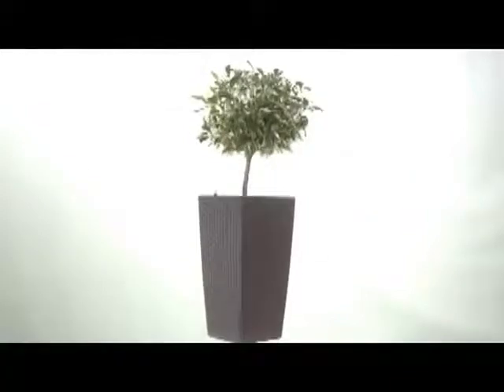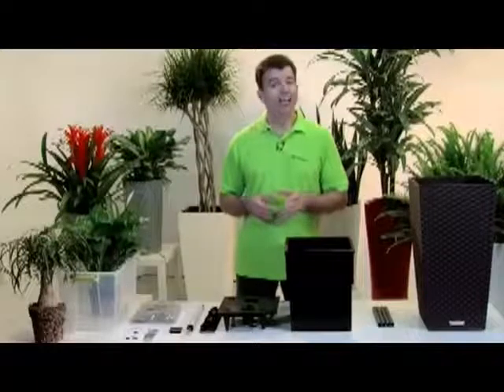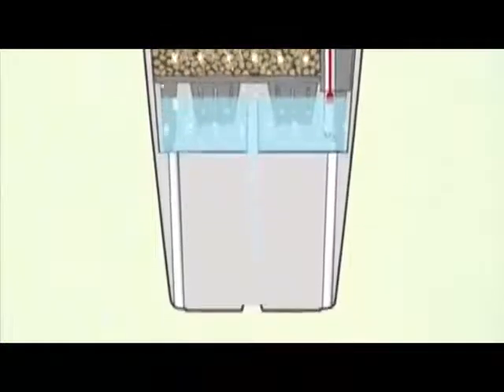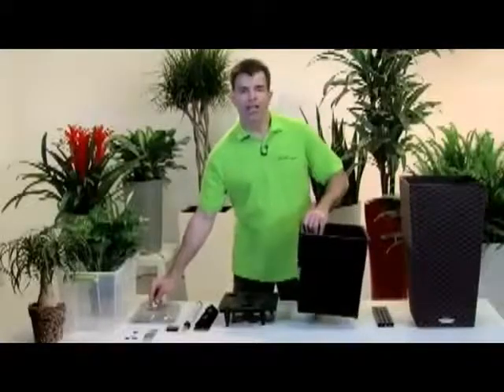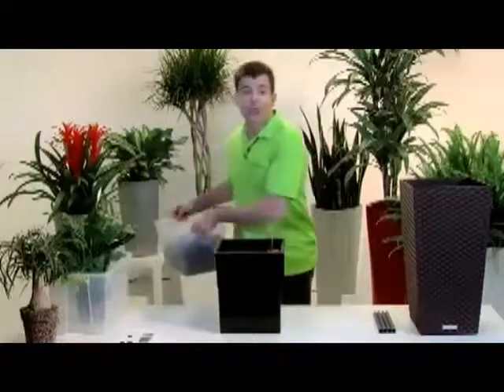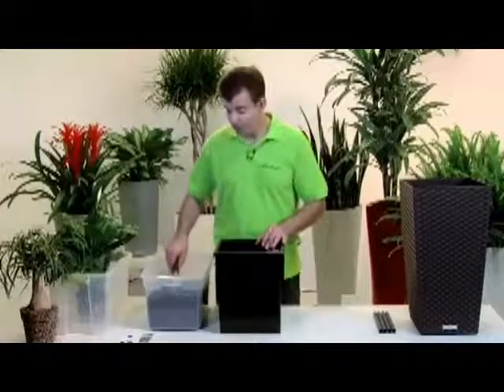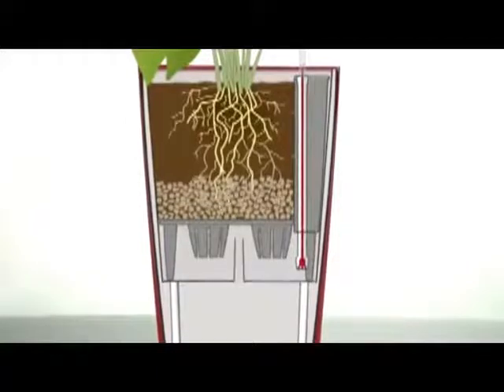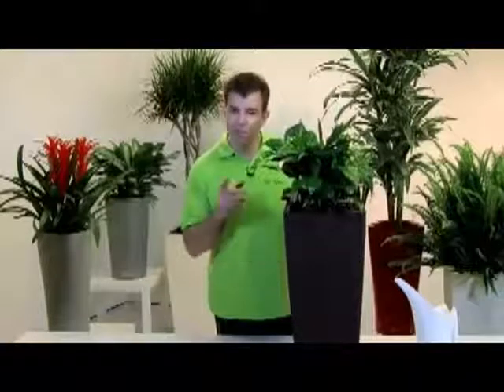Lechuza Balconera Cottage 50 - All-In-One, Mocha Reviews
This is the best Planters in the marketplace with cheap price that you can easily afford.

Wicker-like surface makes the Balconera an attractive option for any home
Made in Germany of durable frost and UV resistant PP plastic for indoor or outdoor use
Easy to lift liner with retractable handles makes planting a breeze
Self-Watering System features inorganic granulate compounds that provide the right amount of water to plant roots
A water-level indicator lets you know when it is time to refill the reservoir
Color:Mocha
| Style:50
Discover the perfect way to bring your patio and balcony to life with the BALCONERA Cottage 50. This versatile planter can be placed on decks and used as a floor planter or hung from walls and railings as a windowbox planter thanks to the optional brackets. These easy-to-use brackets (purchased separately) fit into the bottom of the planter, making them an invisible support system. Plus, the BALCONERA Cottage 50 wicker finish allows you to seamlessly incorporate it into your home's current furnishings. Like most LECHUZA planters, the BALCONERA Cottage 50 comes equipped with an easy-to-lift liner that makes planting simple, especially when using the planter with the optional brackets. Don't worry about juggling the planter and brackets as you hang the heavy pre-planted windowbox. Simply hang the empty planter from a window or balcony railing, remove the liner to plant your beautiful flowers or herbs, and then reinsert the planted liner with retractable handles into the already-hung BALCONERA Cottage 50. Furthermore, the LECHUZA signature water reservoir supplies water to your plants as needed, extending time between watering. Users can easily monitor their water reservoir levels with the planter's water-level indicator, which shows when the reservoir needs to be refilled, taking the guesswork out of plant care. Also included with this planter is LECHUZA specially-formulated plant substrate, LECHUZA-PON. LECHUZA-PON separates your potting soil from the water reservoir, aerates the roots, provides your plants with nutrition, and helps regulate the water supplied to your plant. As an indoor and outdoor planter, the BALCONERA Cottage 50 is outfitted with a drainage plug to allow for the removal of excess rainwater when installed outdoors. This feature makes the BALCONERA Cottage 50 ideal for annuals, blooming plants and foliage. These planters are also light-weight, UV resistant, frostproof and weatherproof. Approximate size 20"" W x 7"" D x 7"" H.
Lechuza Balconera Cottage 50 - All-In-One, Mocha